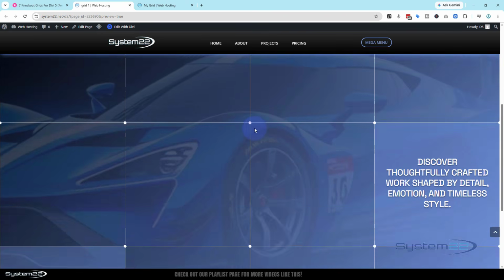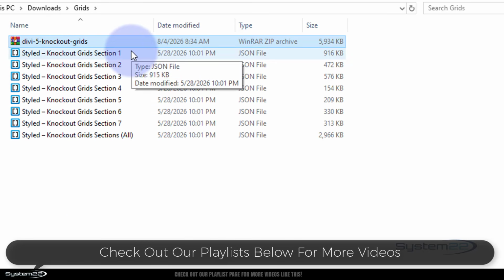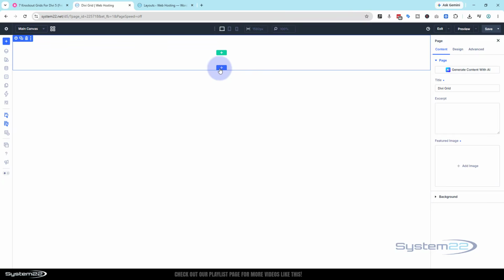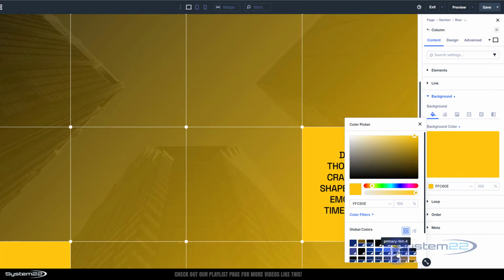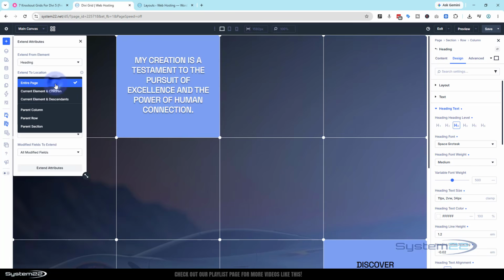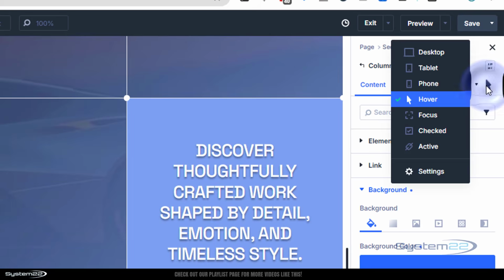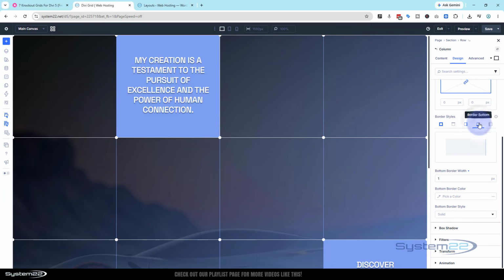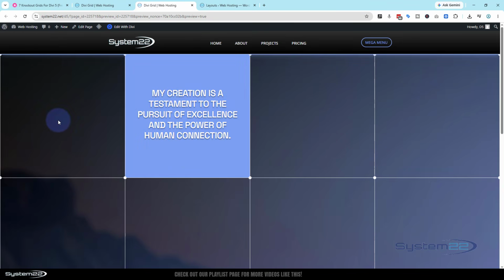Divi 5 FREE Download: 7 Stunning Grid Layouts You Need Today!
Divi 5 FREE Download – 7 Stunning Grid Layouts! Looking for beautiful Divi 5 grid layouts that are ready to use? In this tutorial, we'll show you how to download, import, customize, and make the most of 7 FREE grid sections created by Elegant Themes.

These professionally designed layouts are perfect for creating eye-catching websites without spending hours building sections from scratch. Whether you're designing a business website, portfolio, agency site, or landing page, these free Divi layouts will help you build faster while maintaining a polished, professional look.

In this video you'll learn how to:

✔ Download the free grid layouts

✔ Import them into your Divi 5 website

✔ Customize colors to match your branding

✔ Change fonts, spacing, images, and content

✔ Explore the editing options available

✔ Create unique sections in just minutes

These layouts are beginner-friendly, fully customizable, and a fantastic starting point for your next Divi project.

If you enjoy Divi tutorials, free downloads, and WordPress web design tips, be sure to Like, Subscribe, and hit the notification bell so you never miss a new video from System22.

v=ZAO2MH0dQtk&list=PLqabIl8dx2wo8rcs-fkk5tnBDyHthjiLw

v=rNhjGUsnC3E&list=PLqabIl8dx2wq6ySkW_gPjiPrufojD4la9